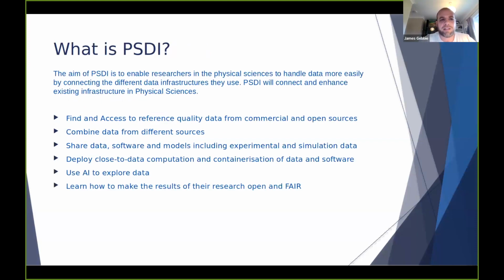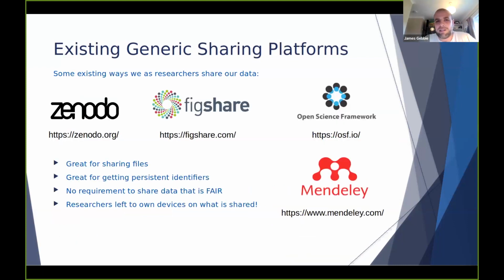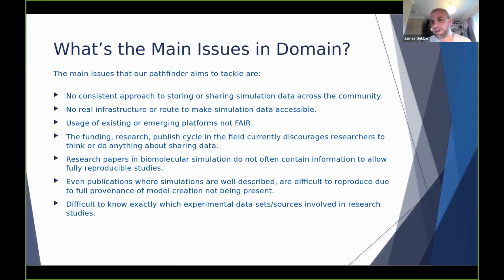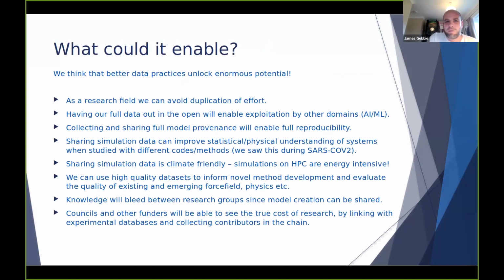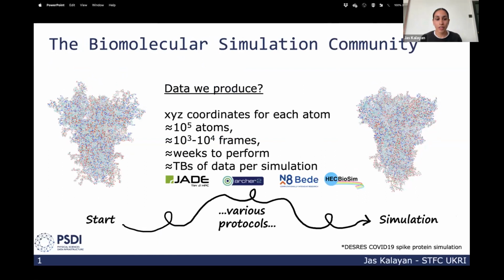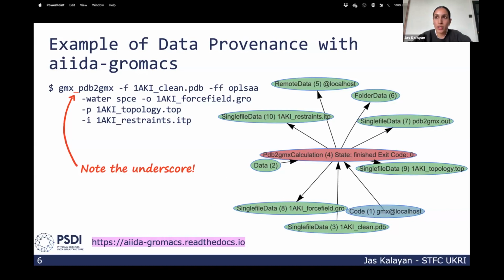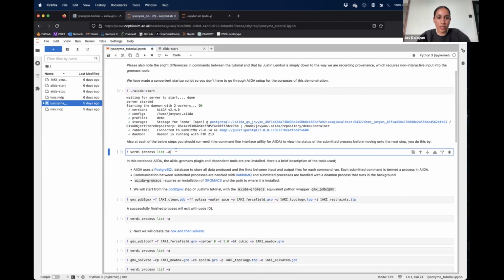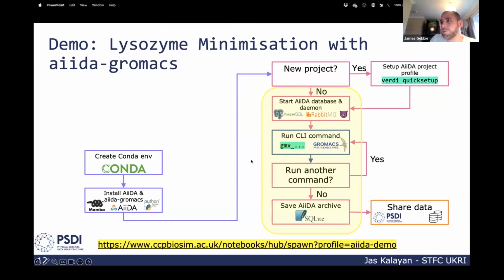PSDI Pathfinders: FAIR Data for the Biomolecular Simulation Community - webinar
In the Physical Sciences Data Infrastructure (PSDI) our first round pathfinders are exploratory pieces of work looking at an application area where PSDI could develop tools to enhance the research infrastructure. This video presents a recording of the Pathfinder 4: FAIR Data for the Biomolecular Simulation Community webinar presented by James Gebbie-Rayet and Jas Kalayan which was run on 18th October 2023.

Abstract:
The biomolecular simulation community produces vast amounts of data to study complex biological systems at atomic scales. Yet, how we store, share, and reuse our data is not well defined. One problem is that our simulation pipelines are difficult to replicate without detailed descriptions of each step. Another problem is the data files we produce can often be too large to store on the national compute facilities, which most of this data is produced on. In this webinar we present possible solutions to address these two problems; firstly, a software tool to record data provenance towards FAIR [1] compliant formats, and the other an online data repository to store and share this data.

For reproducible data, we utilise the powerful AiiDA Python infrastructure [2,3] to develop our aiida-gromacs plugin [4], for tracking all inputs and outputs from simulation protocols performed with the GROMACS MD engine [5]. We show how aiida-gromacs can be used with minimal changes to how researchers already work, to allow for easy adoption of provenance tools within our community.

To address the findable and accessible components of FAIR compliancy, we also briefly present our prototype data infrastructure. Our aim is to allow researchers to directly upload data produced via aiida-gromacs onto our database for easy access, querying and visualisation of simulation data/metadata online.

We encourage the biomolecular simulation community to try aiida-gromacs, we have installation guides and tutorials available online. Please have a go, contribute, and provide us with feedback for improving aiida-gromacs!
[1] Wilkinson, Mark D. et al. (2016). Scientific Data, 3(1), 160018.
[3] Huber, Sebastiaan P. et al. (2020). Scientific Data, 7(1), 300.

00:00 Introduction
00:29 Background from James Gebbie-Rayet
20:21 Live demos from Jas Kalayan
35:00 Questions
39:02 Outro